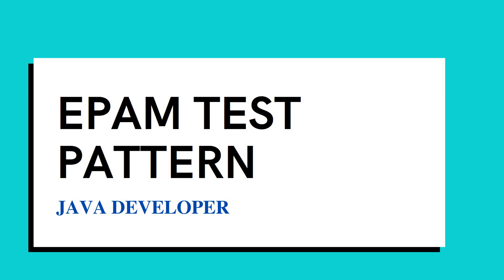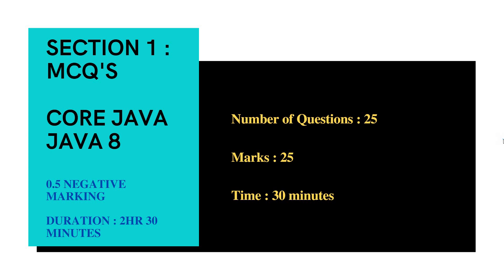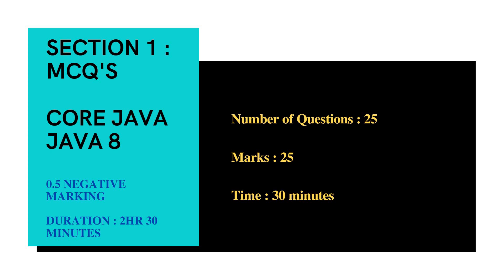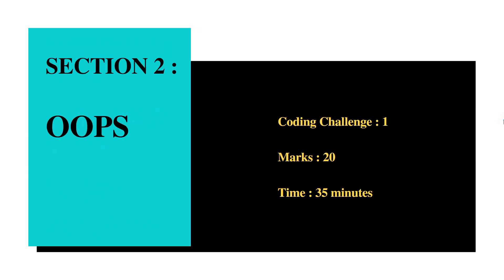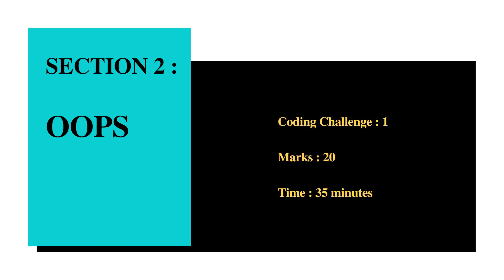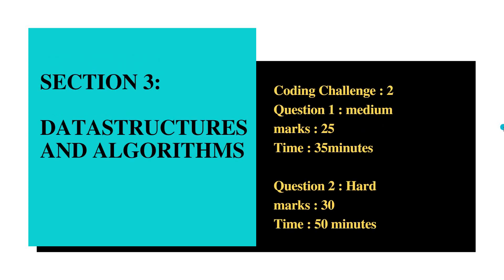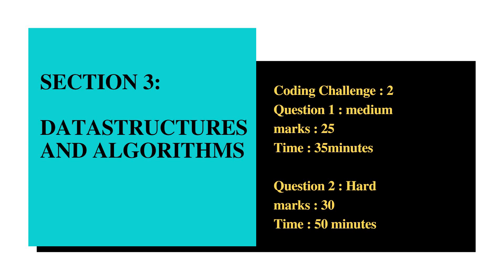EPAM Test Pattern in Detail | Java Developer | Coding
Company Name : EPAM
Role : Java Developer

Test Pattern in Detail:
Java Developer

Duration : 2hr 30 minutes
Mcq's :
core java
java 8
OOPS
Data Structures
Algorithms